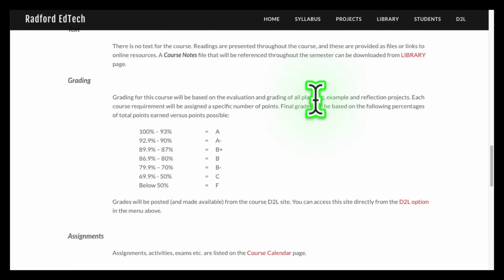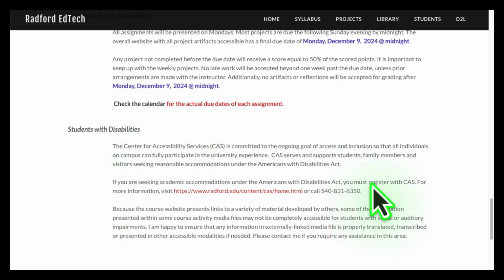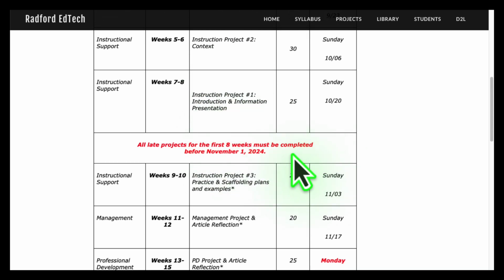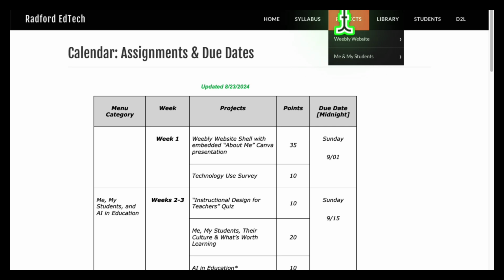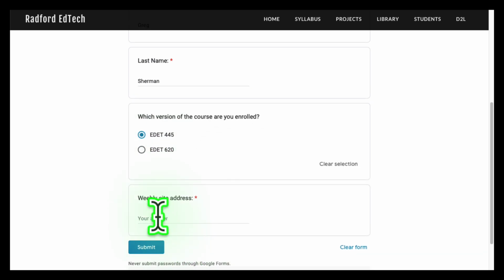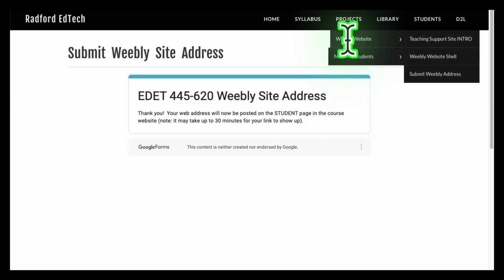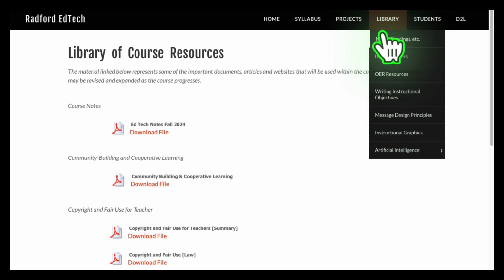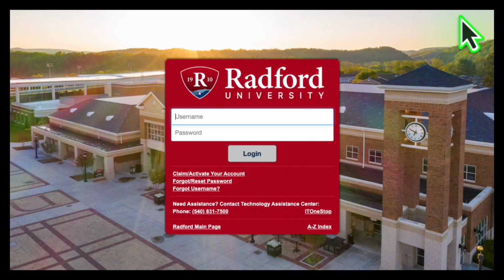Radford EdTech Fall 2024 Website Tour